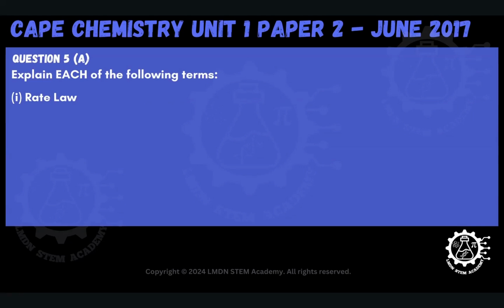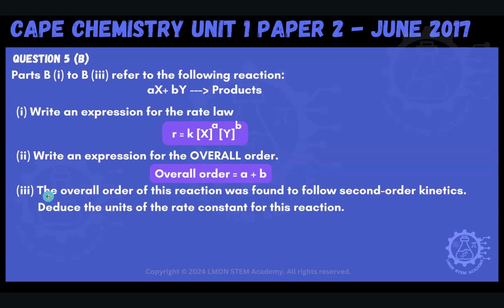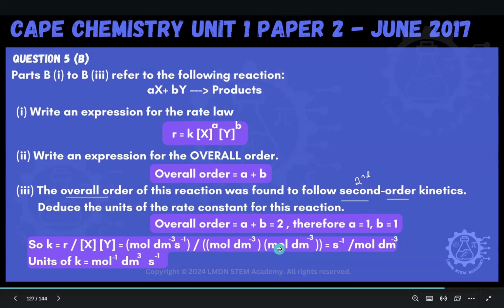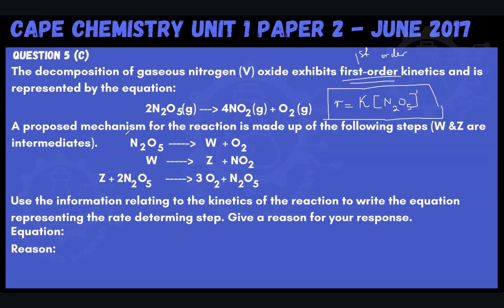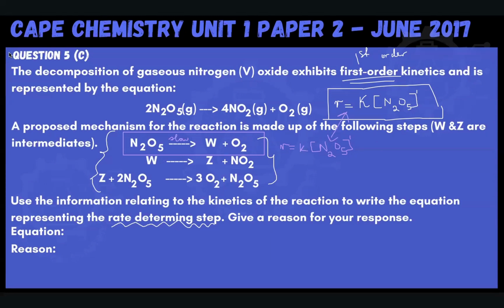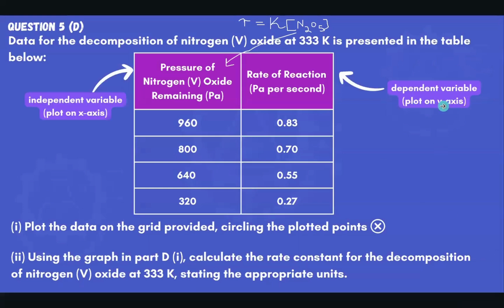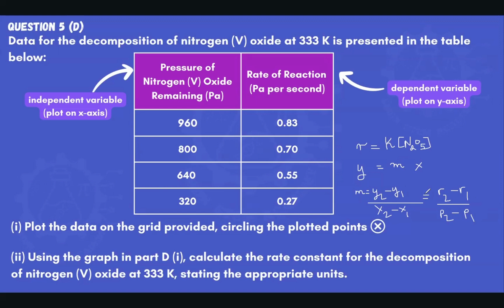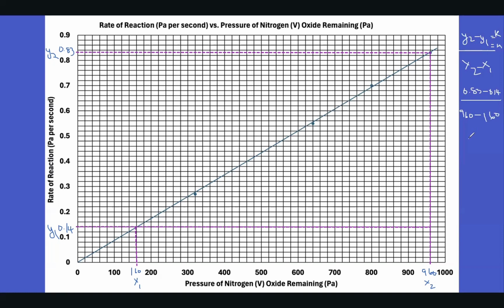CAPE Chemistry Unit 1 Paper 2 Module 2- Rates of Reaction - Rate Law & Reaction Mechanism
In this video, LMDN STEM Academy provides step-by-step solutions to a CAPE Chemistry Unit 1 Past Paper Question ( Module 2 ) on the topic of rates of reaction, specifically, how to determine the rate law from reaction mechanisms, & how to use graphs to find the rate constant of a reaction. From Question 5 on the June 2017 Paper 2 exam.